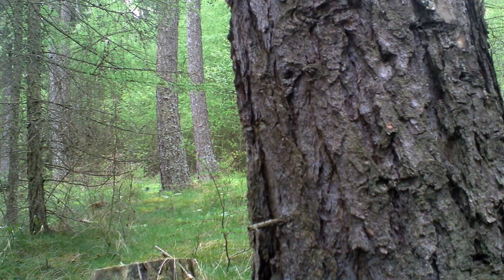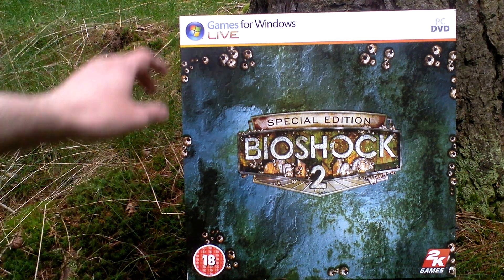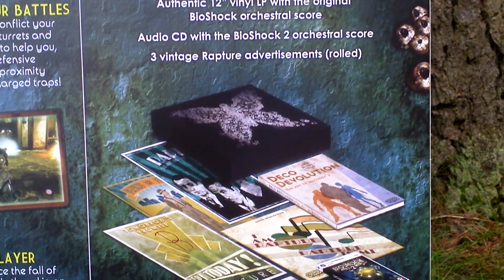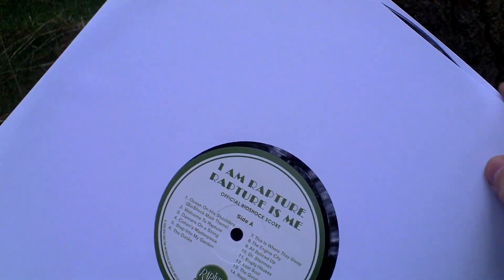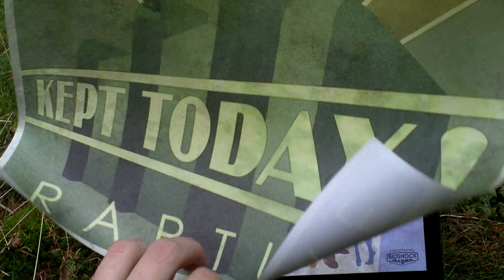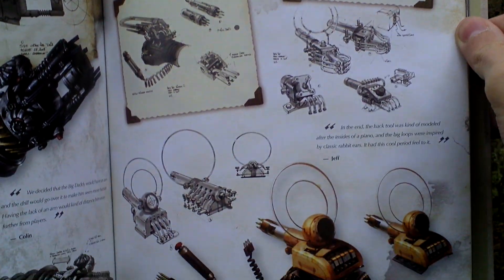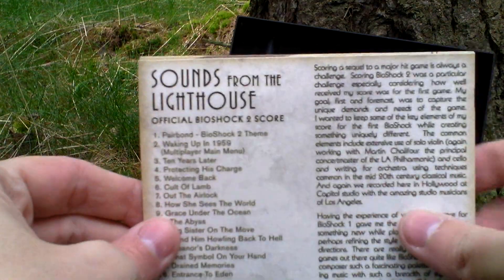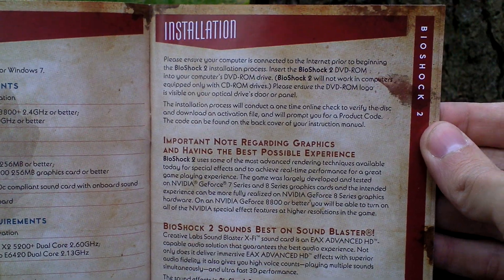Bioshock 2 Special Edition Unboxing (PC) ENGLISH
Bioshock 2

Developer: 2K Marin Inc., 2K Australia Pty. Ltd., Digital Extremes Inc.
Release Year: 2010
Genre: Action / RPG
Platform: PC
Edition: UK Special

wikipedia.org: BioShock 2 takes place in Rapture in 1968, 8 years after the events of the first game. Tenenbaum has briefly returned to Rapture once she realizes that someone is continuing her work by enslaving new Little Sisters. In 1958, Subject Delta (the fourth Big Daddy created) is forced to commit suicide by Sofia Lamb through the use of a mind-controlling plasmid. This was done in part because Delta's Little Sister, Eleanor, is actually Lamb's daughter. Lamb was originally brought to Rapture to help psychologically-stressed citizens of the underwater city cope with the lack of sunlight and used persuasion to entice her patients into a cult called "The Rapture Family", and attempted to spread her altruistic ideals throughout Rapture. Andrew Ryan discovered this through a mole, Stanley Poole, and had Lamb thrown in prison leaving Eleanor in the care of Grace Holloway. Eleanor eventually confronted Poole about his betrayal of her mother. Poole panicked, kidnapping Eleanor and leaving her in a Little Sister's Orphanage, eventually leading to her conversion into a Little Sister. Lamb later returned to the city, reclaimed her daughter from Delta, and gained control of Rapture after Ryan's death. Lamb guided the development of the aging Little Sisters into more dangerous Big Sisters and sent them out to the Atlantic coastline to kidnap little girls for conversion into new Little Sisters in Rapture. In 1968, Eleanor, now a teenager, has gained control over many of the Little Sisters and uses them to revive Subject Delta at a Vita Chamber. Delta is drawn towards Eleanor by their past Big Daddy-Little Sister connection. Brigid Tenenbaum encounters Delta, and explains that unless Delta reunites with Eleanor, a fail-safe device will trigger that will put Delta into a coma. With the help of the Little Sisters under Eleanor's control and Tenenbaum's ally, Augustus Sinclair, Delta makes his way towards Lamb's stronghold, encountering both Poole and Holloway en route. As Delta progresses, it becomes clear that Lamb is seeking to use ADAM to transform Eleanor into a perfect embodiment of her altruistic ideals. Lamb's ultimate goal is to have the collected minds and memories of everyone in Rapture become a part of Eleanor through the use of the genetic memory in ADAM, thus making her an "Embodiment of the Family" which Lamb believes will put an end to "The Self". Delta arrives at a containment chamber where Eleanor is held, but Lamb captures him and severs his bond with Eleanor by temporarily stopping her heart. Though Eleanor survives, Delta is now slowly dying as the bond cannot be re-established. Eleanor uses a Little Sister to bring Delta a plasmid which allows him to control the Sisters thus enabling him to bring Eleanor a completed Big Sister suit, and allowing Eleanor to become a Big Sister. Eleanor then escapes with it, rescues Delta, and together they head for an escape pod that Sinclair has arranged to leave Rapture. The two find that Lamb has converted Sinclair into a Big Daddy, and Delta is forced to finish him off. After a final climactic showdown with the remnants of The Rapture Family, Eleanor and Delta make it to the escape pod but a final trap set by Lamb mortally wounds Delta and starts to send the entire building into the deep ocean rift. Eleanor teleports out of the explosion to the rising escape craft, while Delta manages to grab onto the side of the escape pod and climb to its top as it rises. The ending depends on how the player interacted with the Little Sisters, and the fates of non-player characters Holloway, Poole and Alexander within the game. If Delta rescued all of the Little Sisters then Eleanor will absorb his personality and memories and leave Rapture with the Little Sisters to change the world for the better. If Delta harvested all of the Little Sisters then Eleanor will absorb Delta's personality and become bent on world domination, as the corpses of Rapture's inhabitants float to the surface. If Delta rescued some and harvested some then the player is given a choice, either Eleanor can absorb his personality and become evil, or Delta can refuse her offer and die, in which case Eleanor will mourn his death and make her own way in life. In each of these endings, Eleanor can save Sofia Lamb or allow her to die, depending on whether the player spared or executed Holloway, Poole and Alexander.